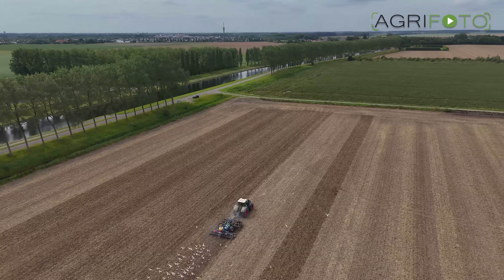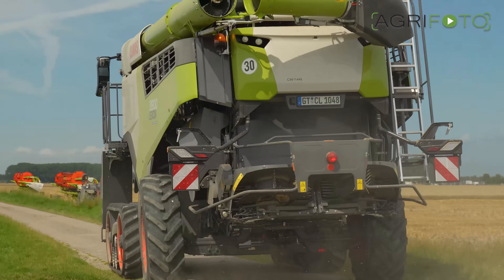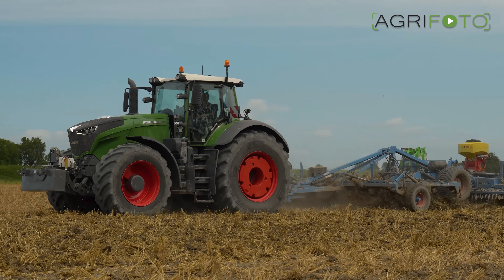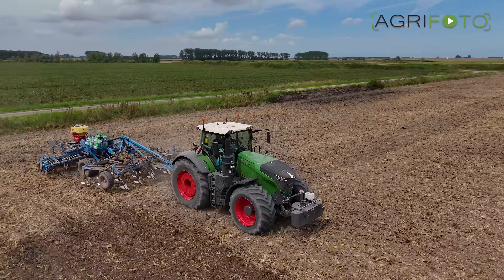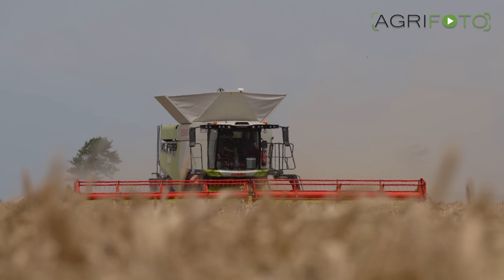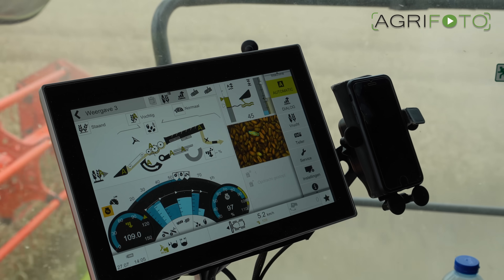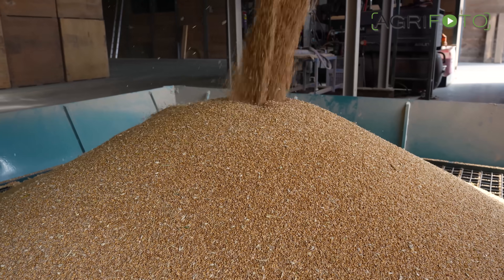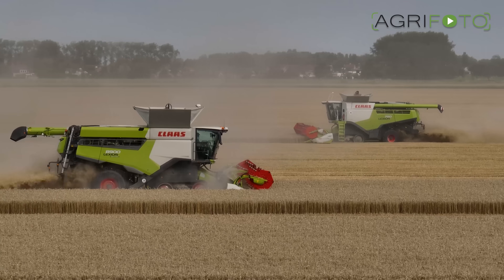Visiting the biggest arable farm in NL🇳🇱 | Claas Lexion 8900 & 780 | KMWP | Stubble cultivations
In this harvest video we visit the largest arable farm in the Netherlands: the KMWP (Koninklijke Maatschap de WilhelminaPolder). This unique privately owned is 215 years old and farms in the South West of the country, in the province of Zeeland.

For wheat harvest 2024 a Claas Lexion 8900 Terra Trac, the largest combine harvester build by Claas, was on demonstration alongside the farms own Lexion 780 Terra Trac. With a combined cutting width of 25m this makes for an impressive sight.

We also take a look at the farms grain store and the stubble cultivations. A new Fendt 728 Vario Gen7 and Fendt 1050 Vario can be seen in action.

Do you want to know more about the company?